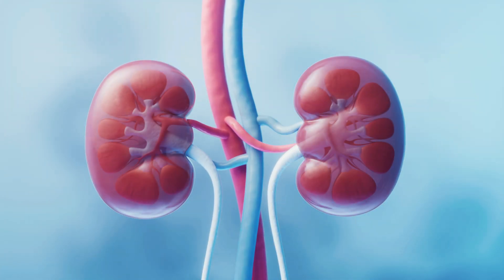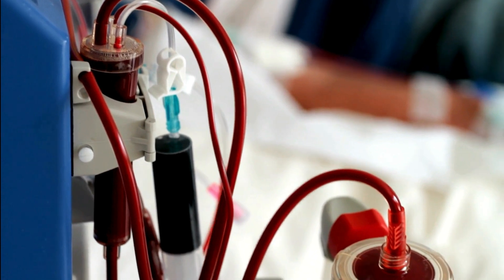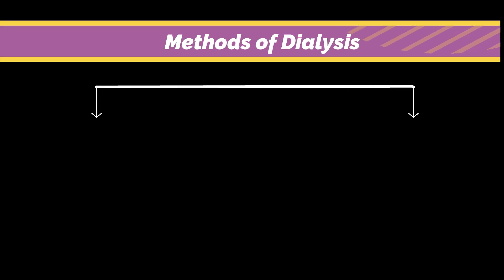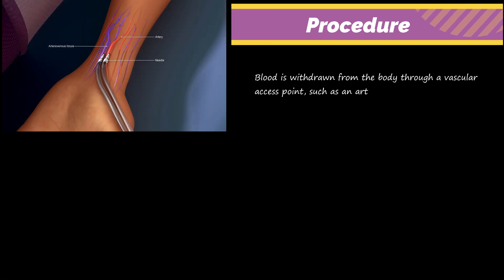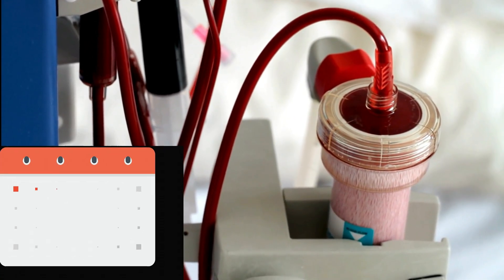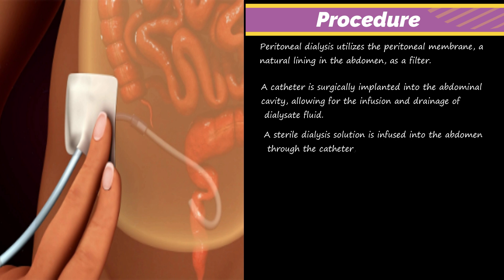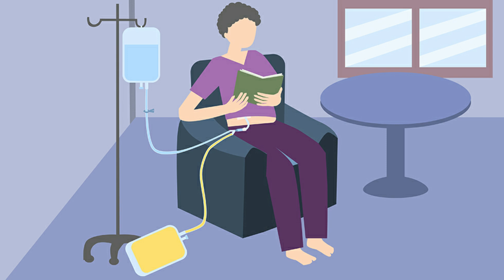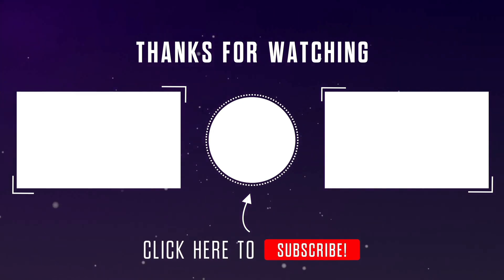What is Dialysis, Hemodialysis vs. Peritoneal Dialysis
The Lifeline of Dialysis: Exploring Treatment Methods, Hemodialysis vs. Peritoneal Dialysis
In this insightful video, we embark on a journey through the world of dialysis, uncovering its role as a lifeline for individuals facing kidney failure. Dialysis stands as a crucial treatment method, offering hope and support to those grappling with renal challenges.

Join us as we delve into the intricate details of dialysis treatment, exploring the two primary methods: hemodialysis and peritoneal dialysis. From understanding the procedures to delving into the unique benefits and considerations of each approach, this video provides valuable insights into the diverse treatment methods available.

Whether you're a patient seeking information, a caregiver offering support, or simply curious about kidney health, this video offers a comprehensive exploration of dialysis treatment methods.